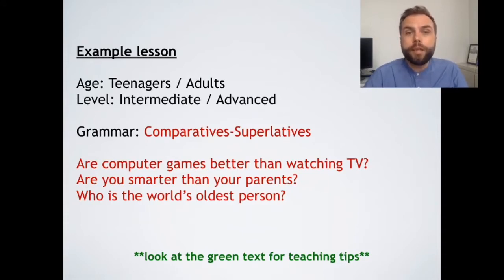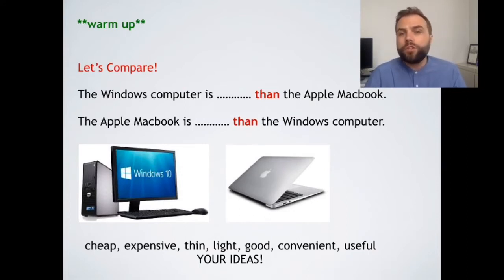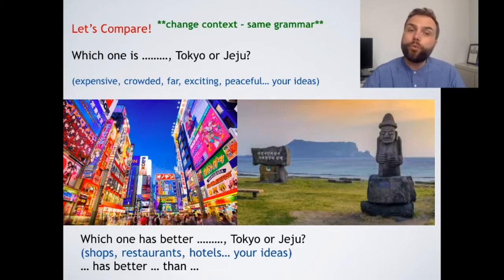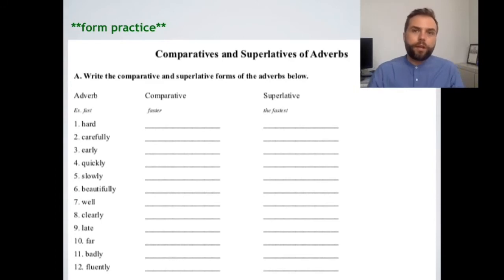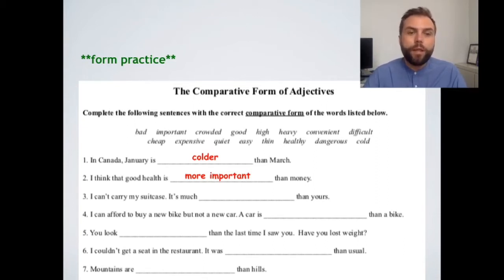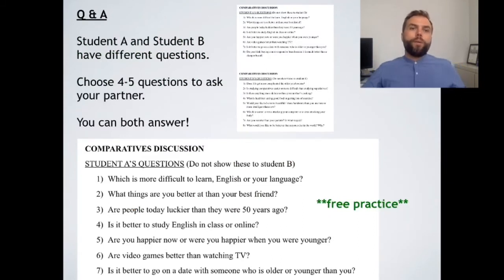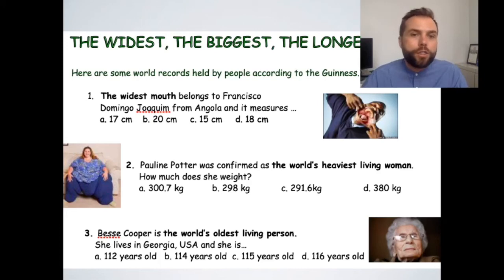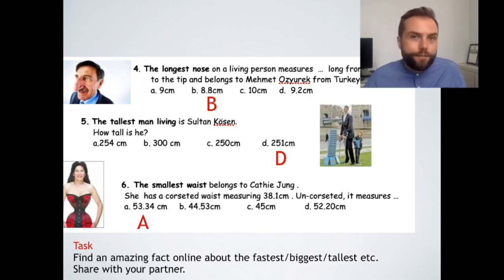Example EFL/ESL lesson: Comparative + superlative